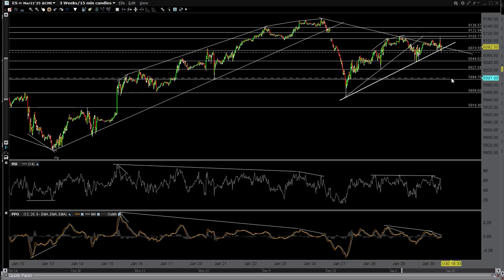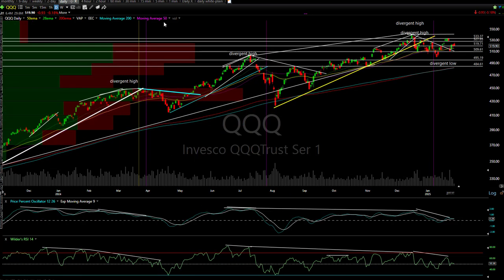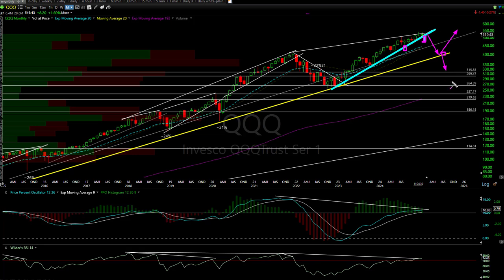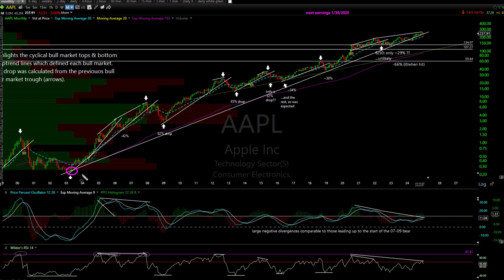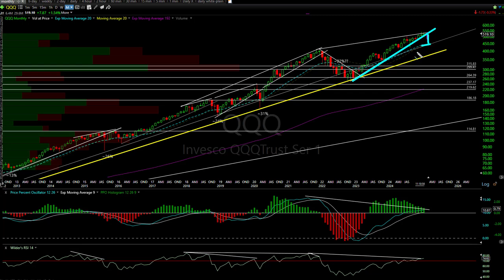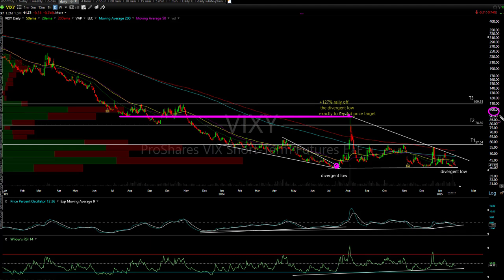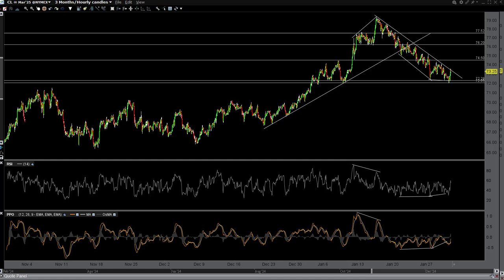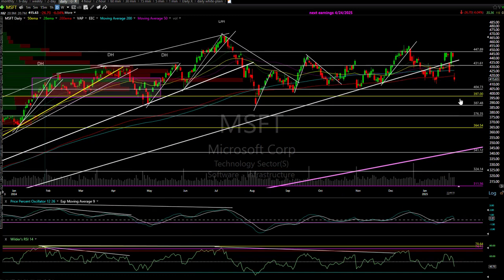Swing Trade Ideas 1-30-25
Technical analysis & trade ideas on the major stock indices, VIXY & $VIX volatility index, Treasury bonds, crude oil, wheat, & more.